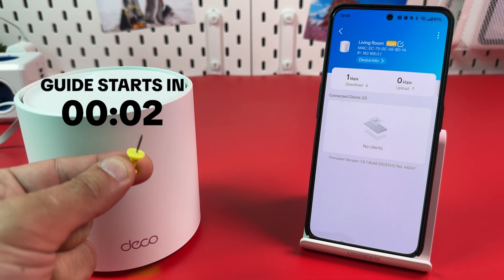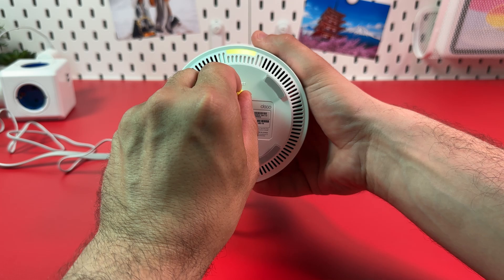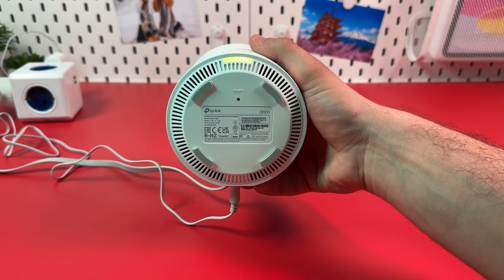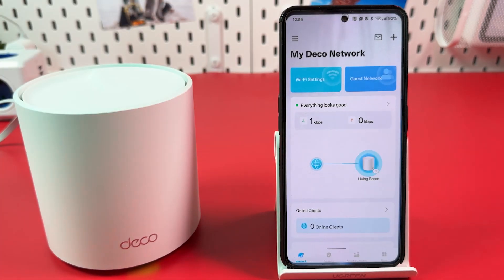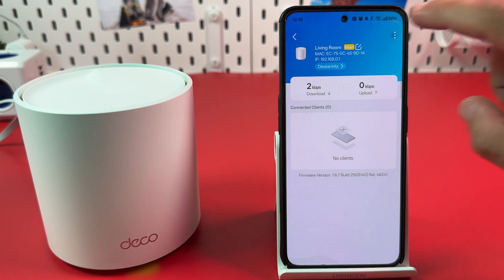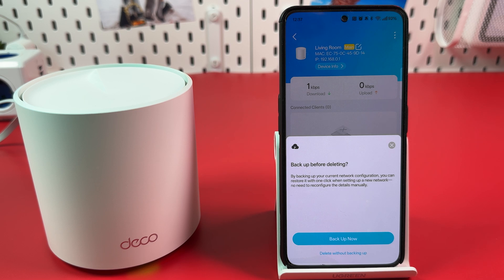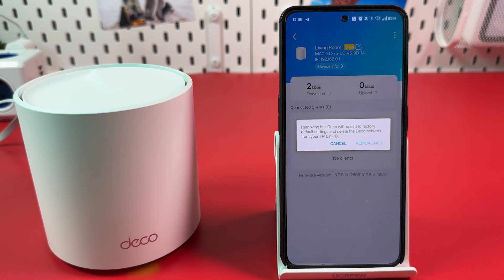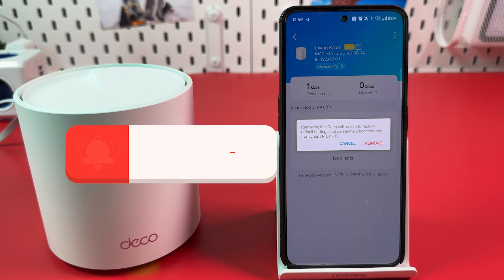How to Reset Your TP-Link Deco X50 Mesh Router - Solve Connection Issues!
Struggling with inconsistent Wi-Fi? You might need a simple reset! In this video, I'll guide you through resetting your TP-Link Deco X50, a common fix for most connectivity issues. You'll learn how to reset the main and additional Deco units to restore stable, high-speed internet access. Remember, resetting is easier than you think and solves 99.9% of common network troubles. Don't miss out on getting your connection issues fixed today!

This video also covers the following topics:
Resetting Your TP-Link Deco X50 - Easy Steps
TP-Link Deco X50: Step-by-step Reset Guide
How to Quickly Reset Your TP-Link Deco X50